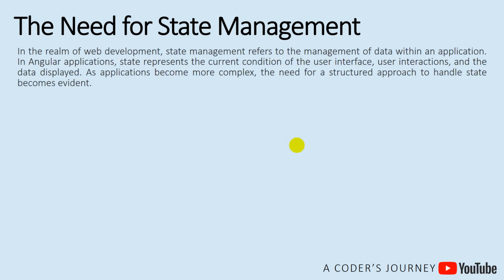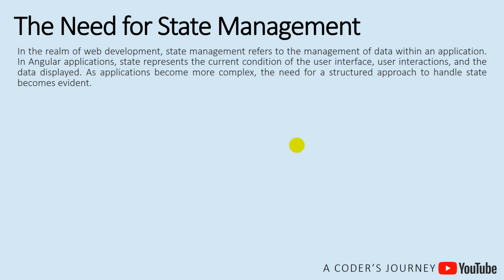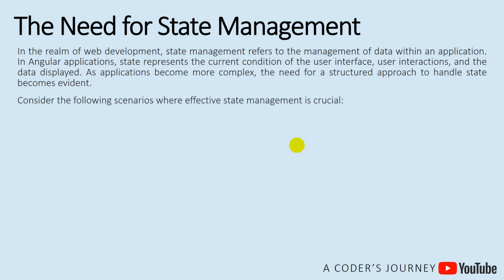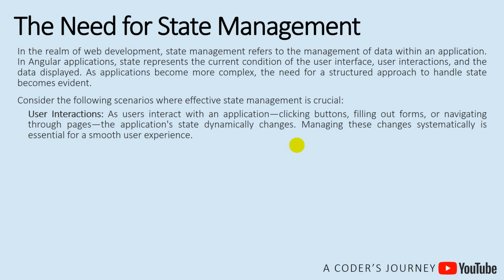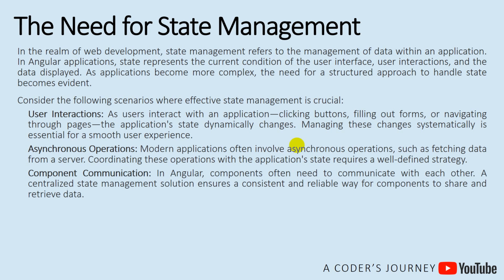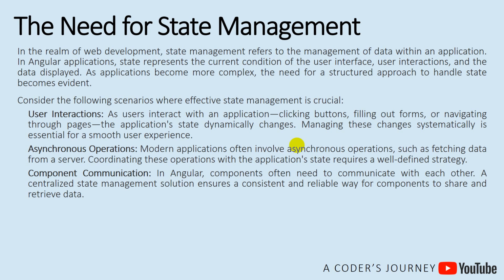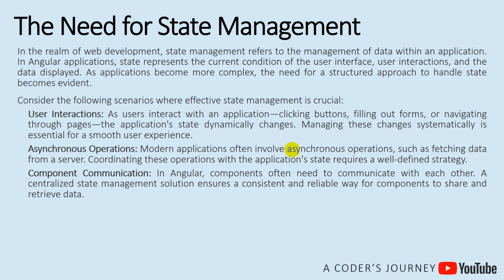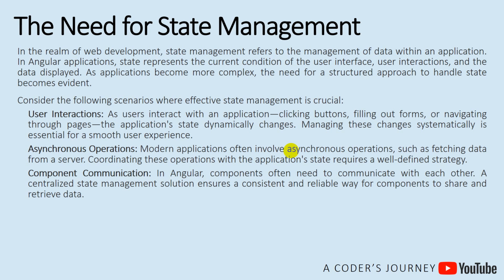Mastering NgRx in Angular #3 - The Need for State Management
Why do we need state management in our Angular applications, and how does NgRx address this crucial requirement? Episode 3 delves into the fundamental question of "The Need for State Management." We discuss the challenges posed by complex application states, potential pitfalls, and how NgRx provides a solution to maintain a single source of truth. Gain insights into the importance of managing state effectively and discover how NgRx empowers you to build scalable and maintainable Angular apps. Let's tackle the complexities of state head-on!